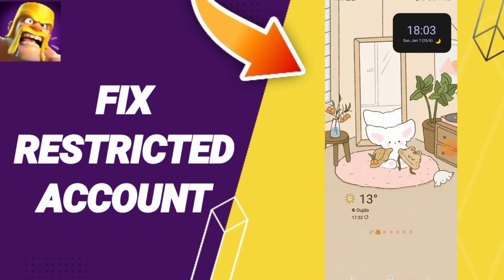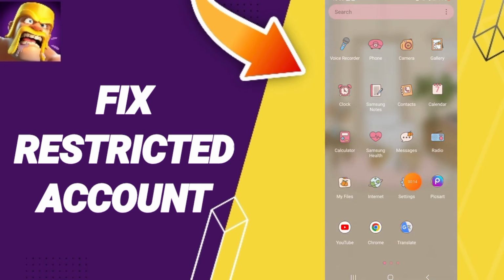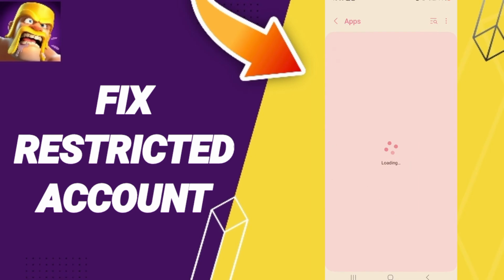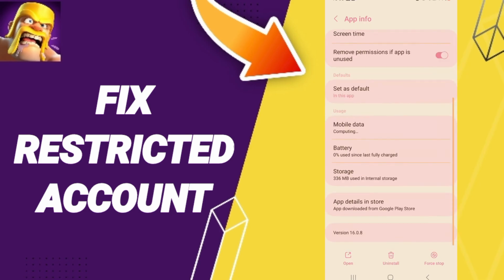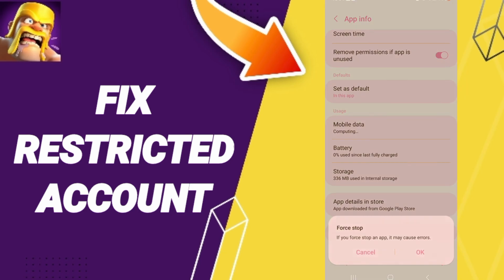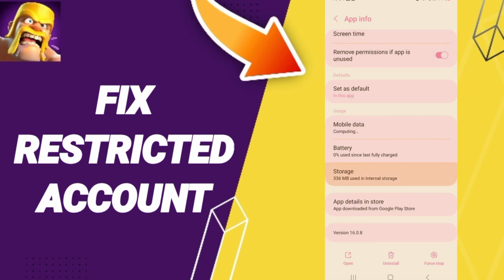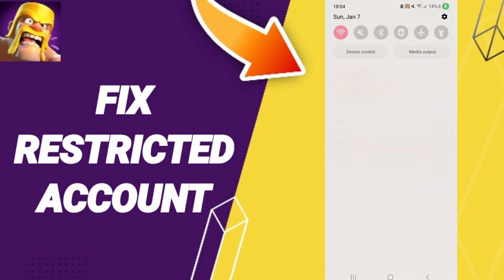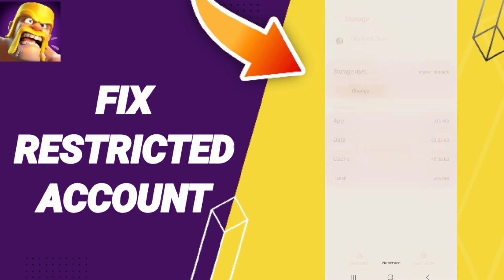How to Fix Restricted Account On Clash Of Clans App 2025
How to Fix Restricted Account On Clash Of Clans App 2024